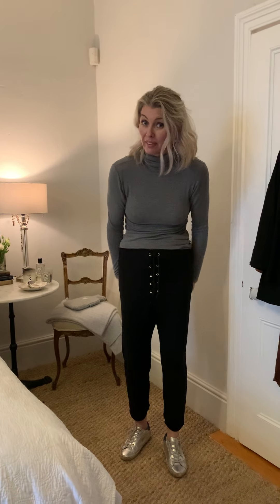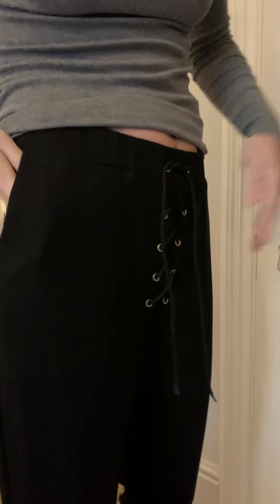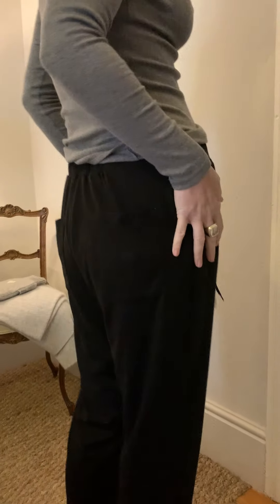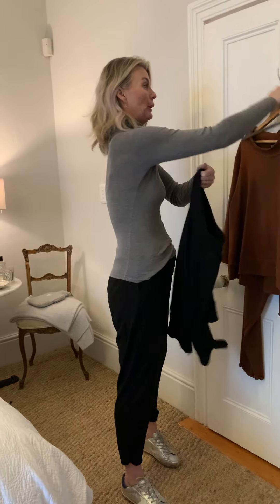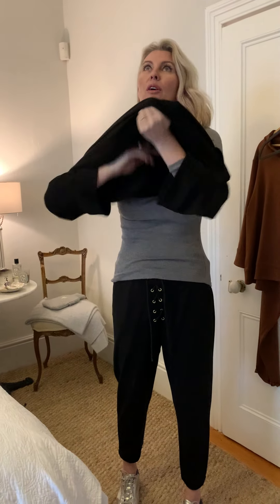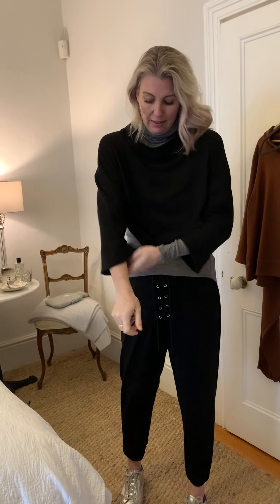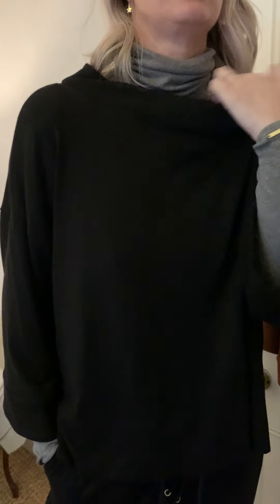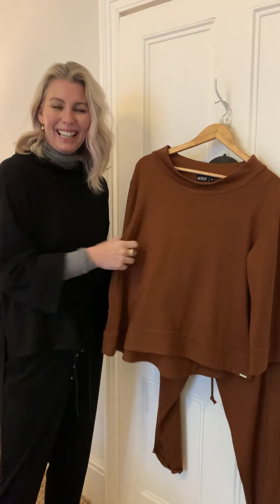Up your Loungewear Game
Long gone are the days where loungewear was merely the rolled-up pants and your husband's college T-shirt that you changed into after work or on a weekend spent cleaning (only me?).

Now, for the WFH (work-from-home) girl, the full-time mom, as well as the career-hustler, our entire day can be spent in a comfy, cosy dream state. It’s inspiring us to up our loungewear game - at least for our own productivity. It’s true that we work smarter and perform better when we feel put together, a concept that contradicts the very point of loungewear. But we’re finding there’s a difference between looking like a ribbed-knit cocoon and an outfit - yes, outfit - that’s both exceedingly comfortable and surprisingly elegant.

Have a browse through our collection of Track Pants and Coat Tops in soft knit rayon blends. We've added details such as lace-ups and an upturned hem to bring these must-haves into 2020.